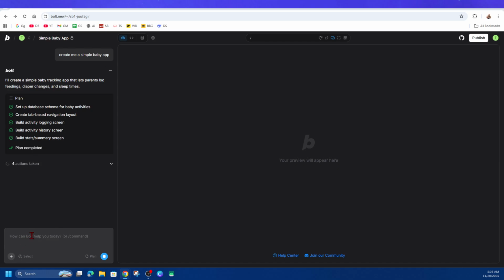How To Add Images In Bolt.new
Learn how to quickly add images in Bolt.new with this easy step-by-step guide designed for beginners and creators. I’ll show you where to upload your images, how to place them correctly in your project, and how to fix the most common issues users run into. With this simple walkthrough, you’ll be able to build clean, polished designs in just a few minutes.